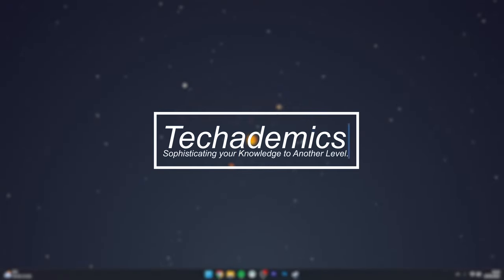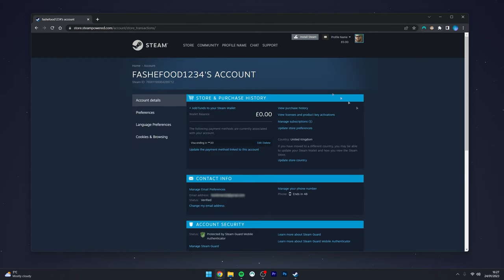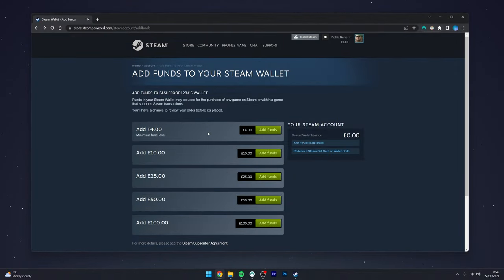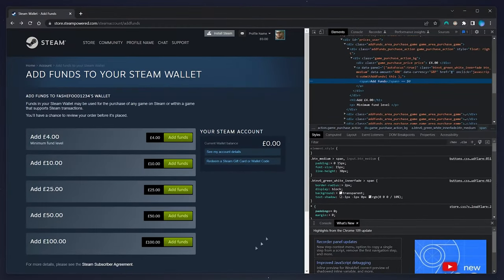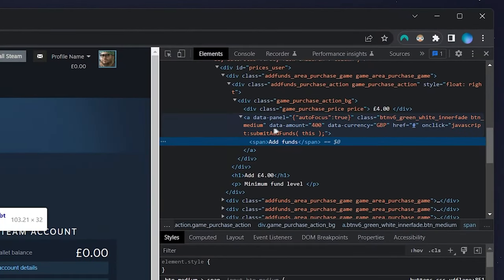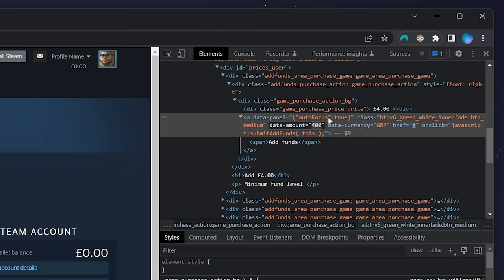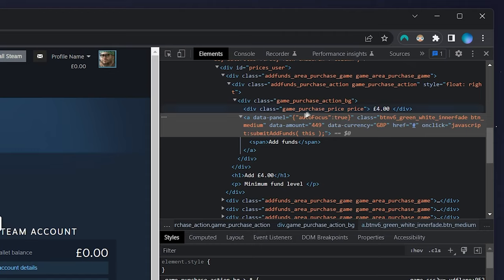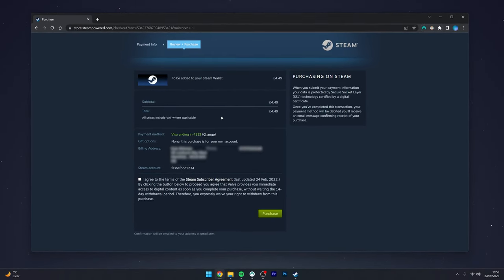How To Add Custom Funds To Steam Wallet - (Tutorial)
Today, you will successfully learn how to add custom funds to your steam wallet. Steam does not allow you to add a custom amount of funds to your Steam wallet, but this video will show you how to easily bypass the system and add any amount of funds to your Steam wallet.

CHAPTERS
00:00 - Introduction
00:03 - Steam Preparation
00:35 - Adding Custom Funds
01:42 - Custom Funds Checkout
01:59 - Proof Of Purchase

SEO
how to add custom funds to steam wallet
how to add custom amount of money to steam
how to add custom funds to your steam wallet
add custom funds to steam wallet
steam wallet add custom amount
how to add custom funds in steam
how to add a custom amount to steam wallet
how to add custom amount of money to steam wallet
how to add custom amount of funds to steam wallet
how to add a custom amount of money to your steam wallet